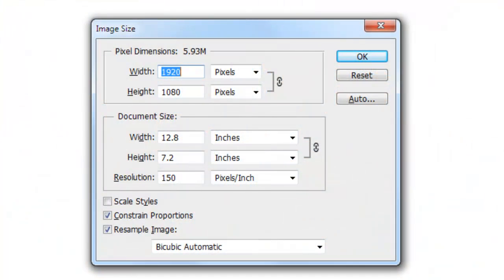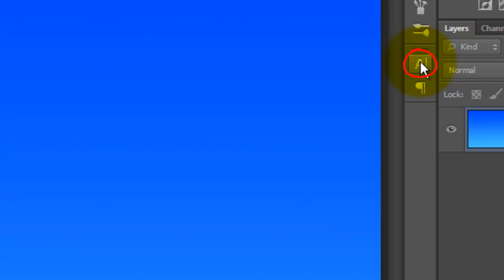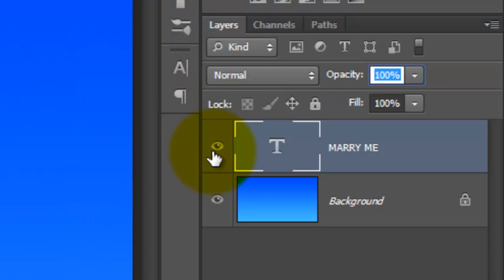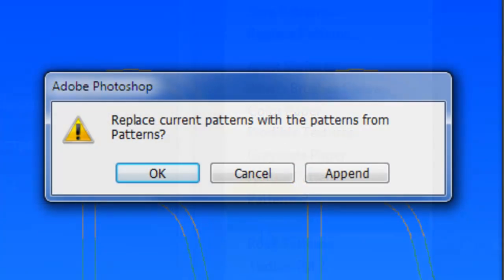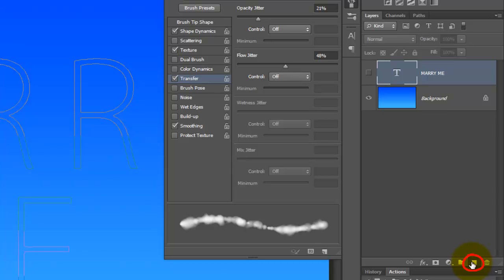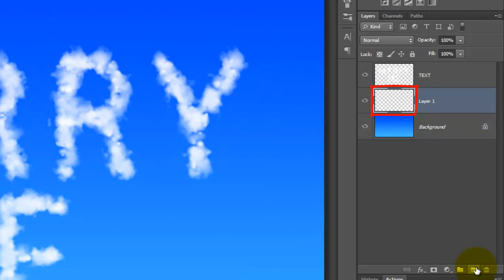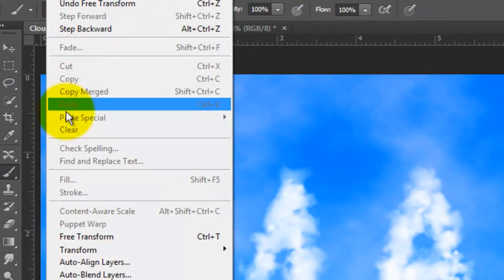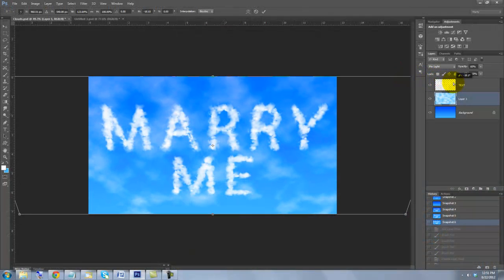Photoshop Tutorial: CLOUD TEXT, Skywriting. How to Write in the Sky.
Photoshop tutorial showing how to write cloud text in the sky creating the look of words written by sky-writing jets.

If the "Clouds" pattern is missing...
1) Go to "Window"
2) "Patterns"
3) Click the icon at the upper, right of the Patterns panel  to open the fly-out list
4) Click "Small List"
5) Open Back the fly-out list
6) Click "Legacy Patterns and More"
7) Scroll down the patterns list to see it
8) "Patterns"
9) "Clouds"